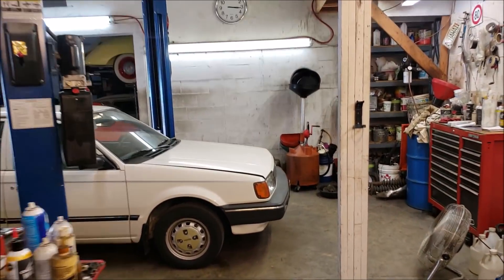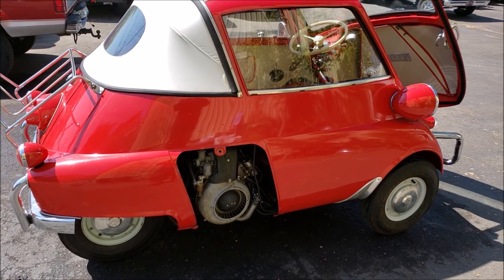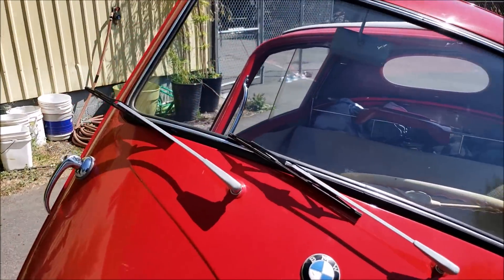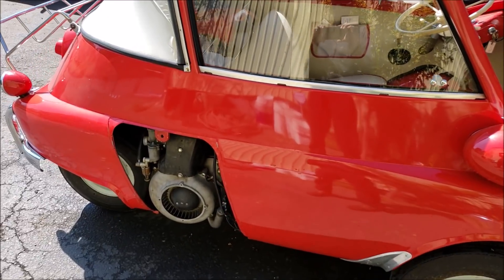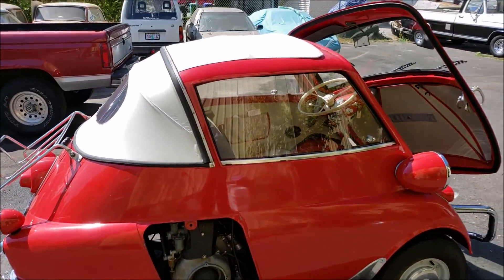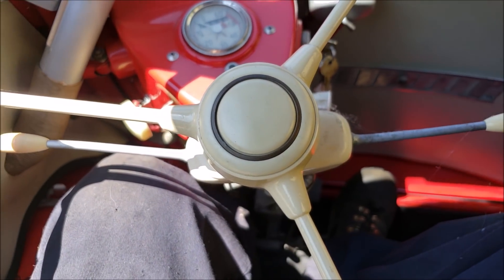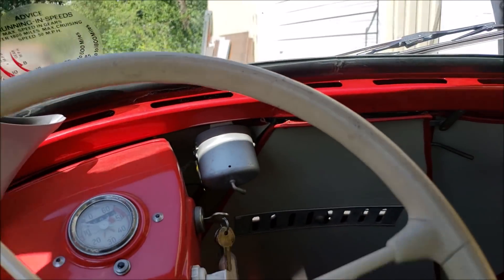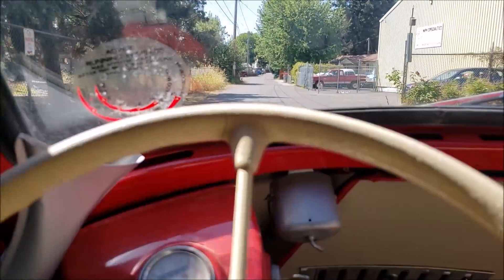Dang ...Isetta ran out of gas on test drive...